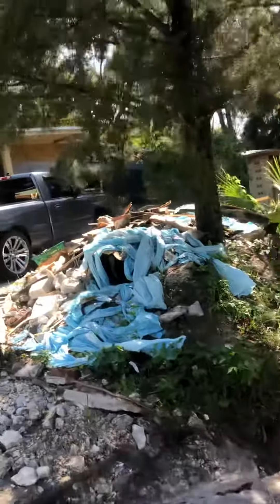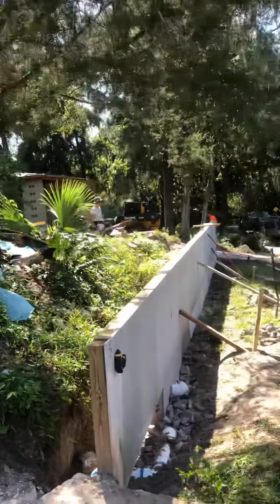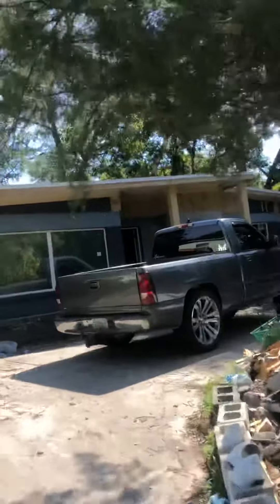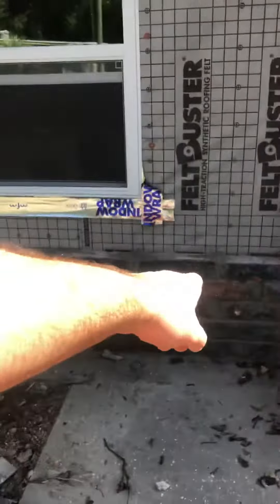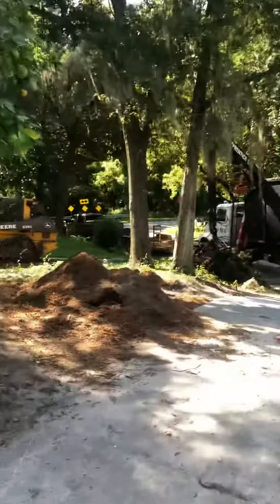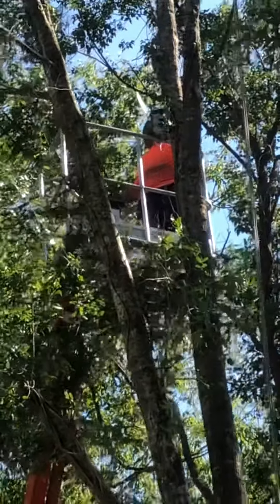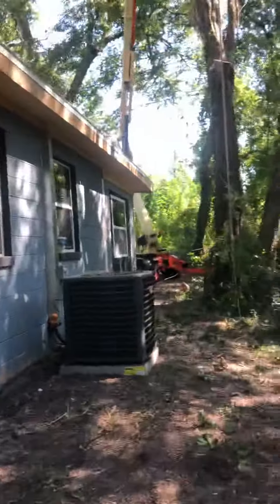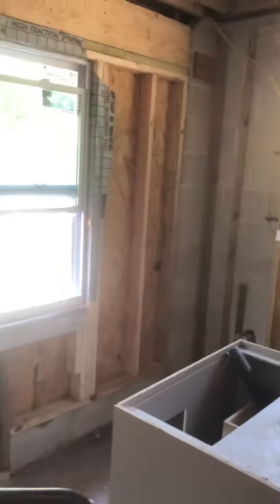Flip or Die: Toasted trees and rebuilt walls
6 Trees causing house chaos get removed and exterior walls get built